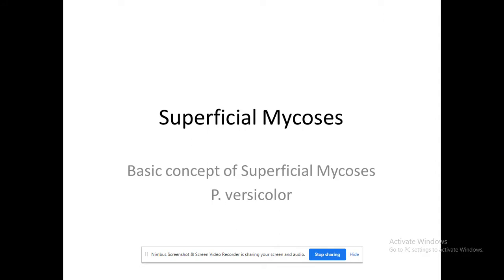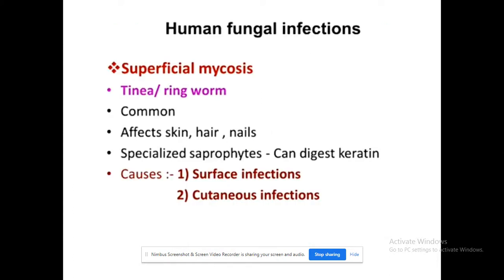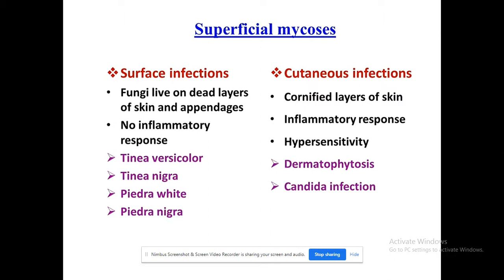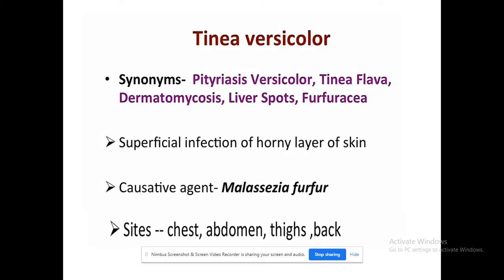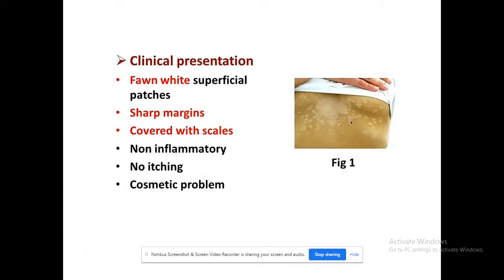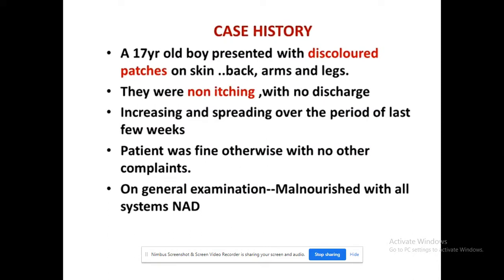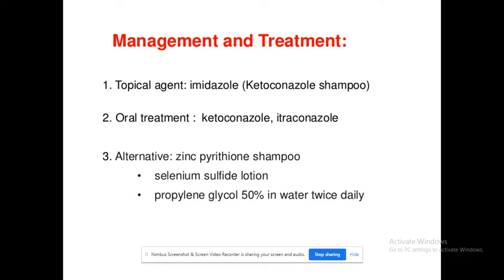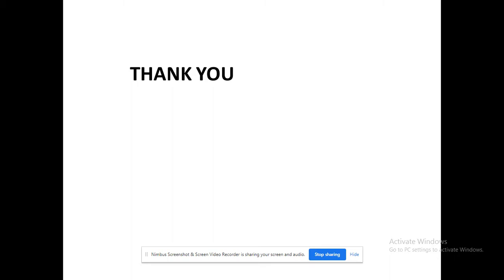Superficial mycoses part 1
Description about  Superficial mycoses
Detail about P. versicolor